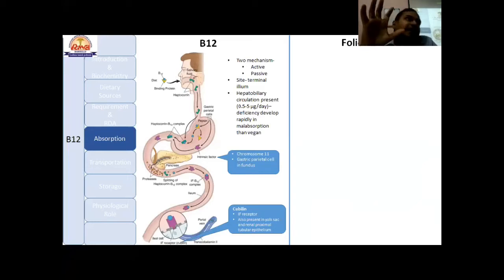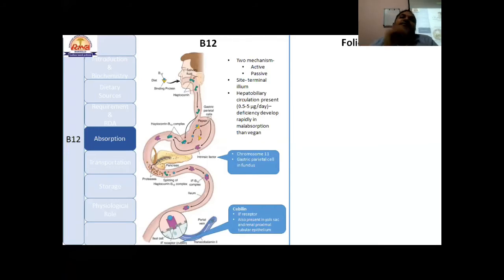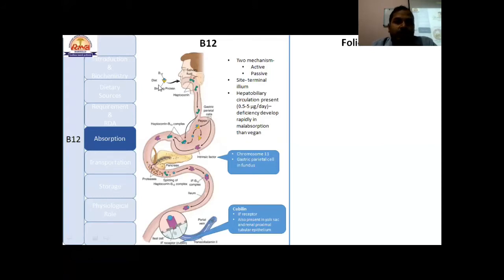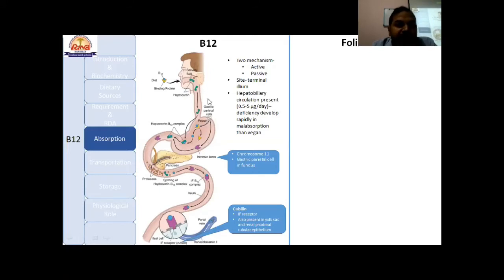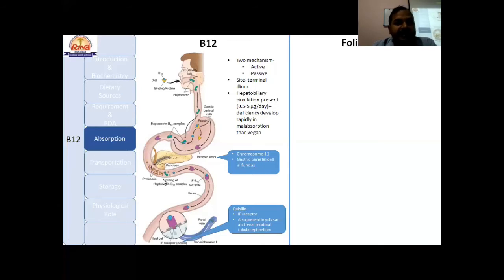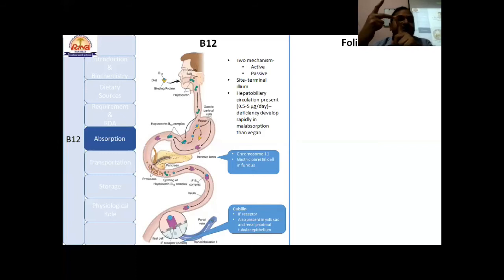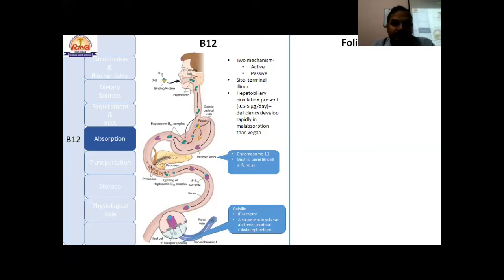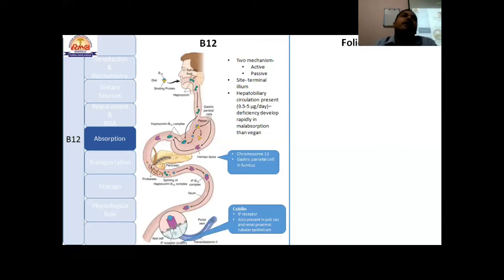Vit. B12 and Folic acid (Part 4/9) - Absorption of vitamin B12 : Dr. Sudhir K. Yadav